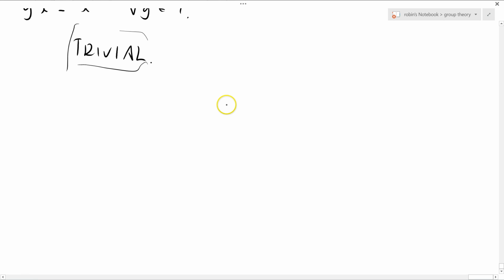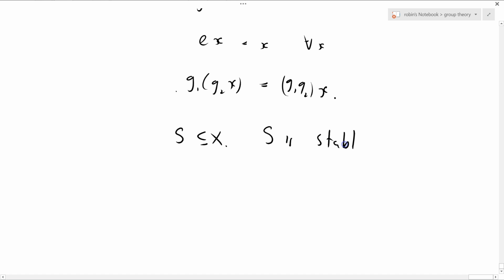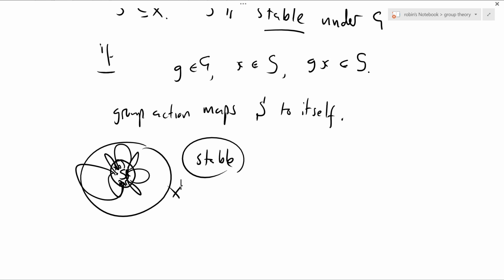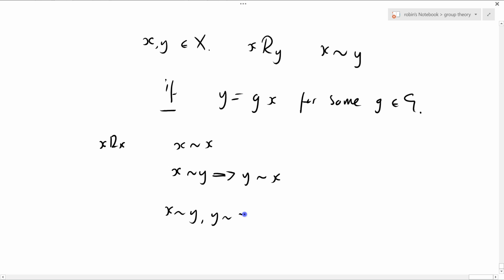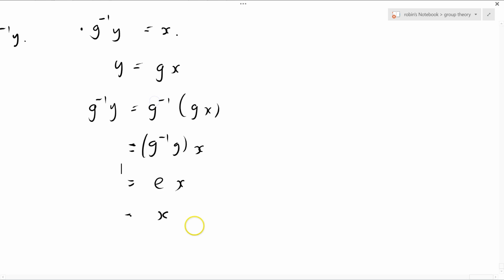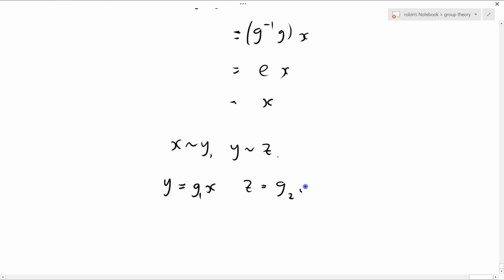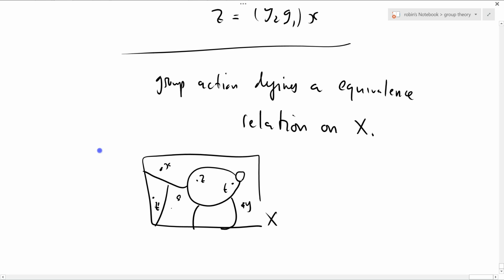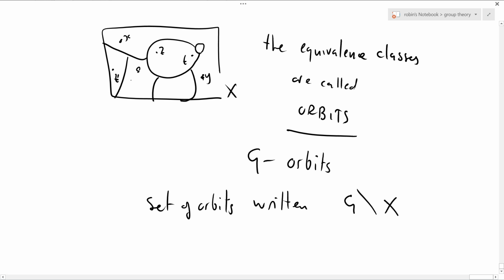Group Theory 41: Definition of stable and definition of orbit under G